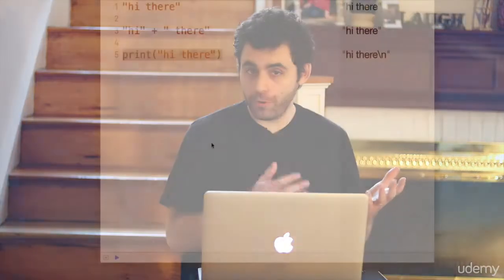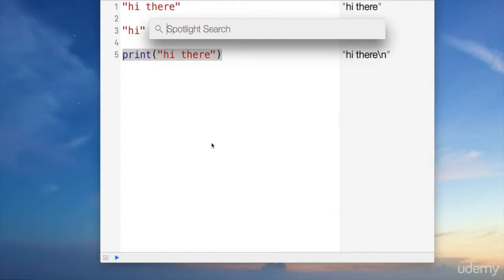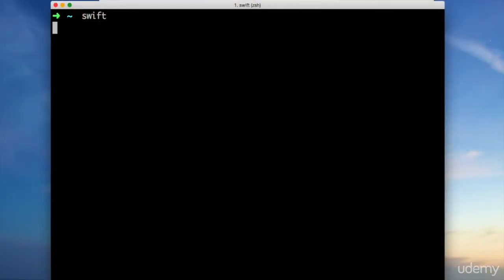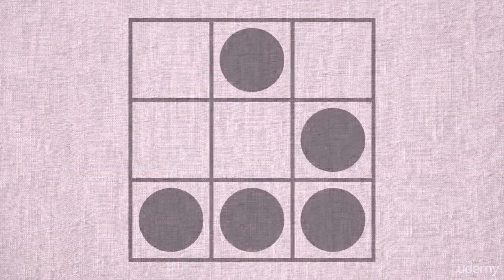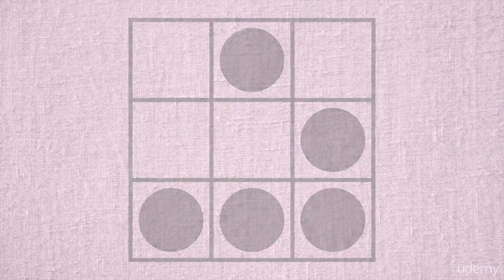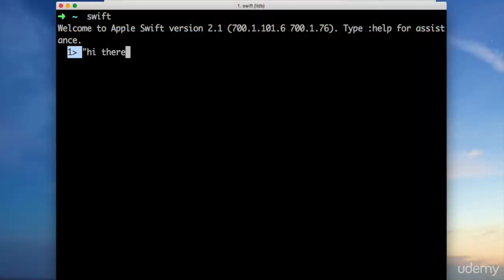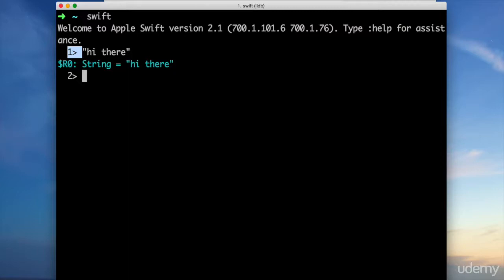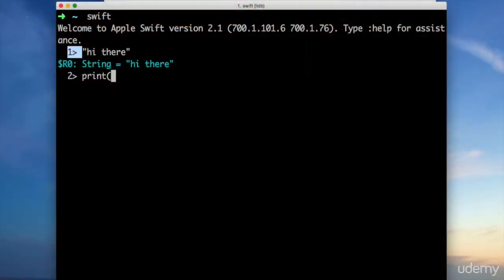Swift for Absolute Beginners : Your Second Program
Swift for Absolute Beginners
Learning to program the awesome way.